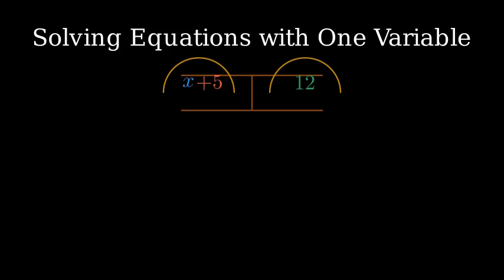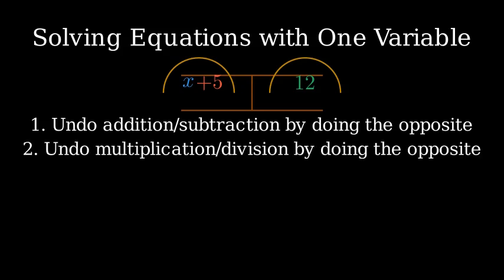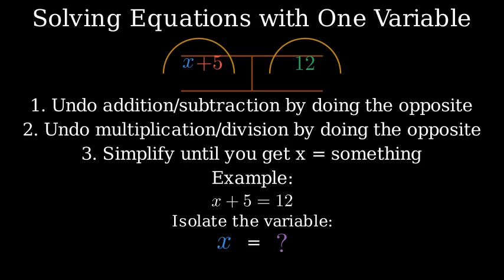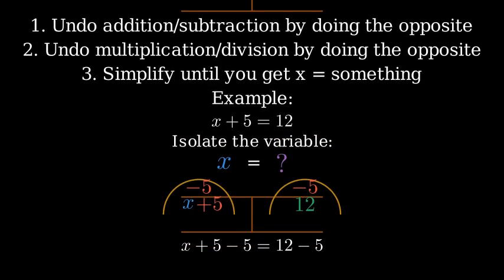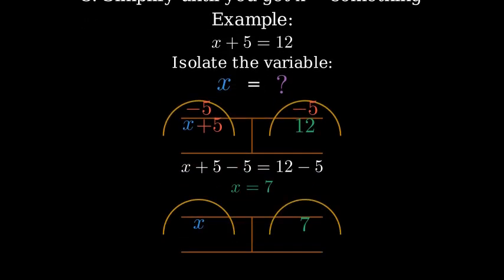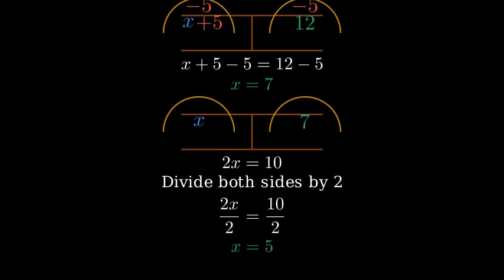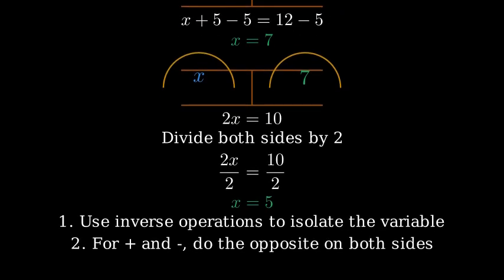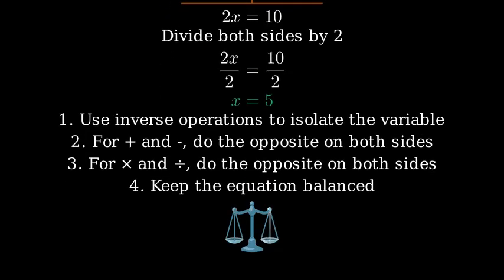6 1 9 Algebra Solving equations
Learn to solve basic algebraic equations for Grade 6 students. This video will walk you through step-by-step examples to help you understand how to find the value of the variable in simple equations.